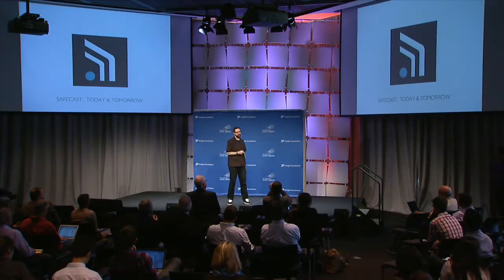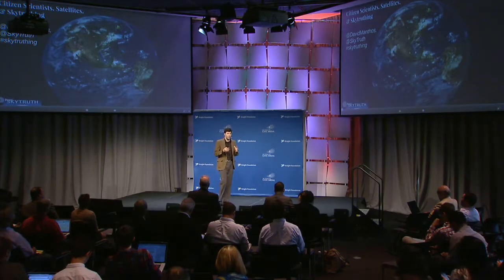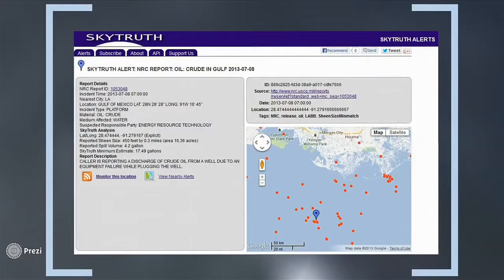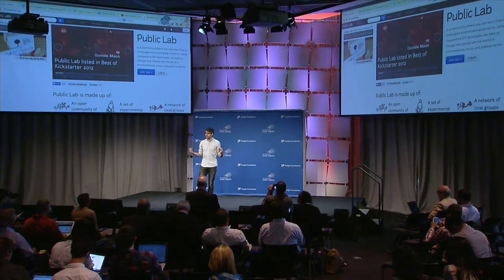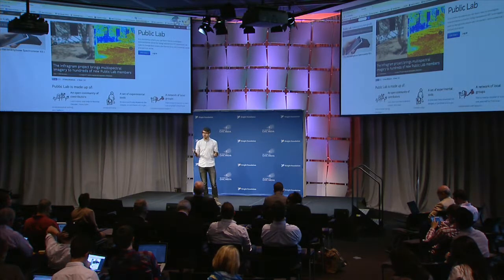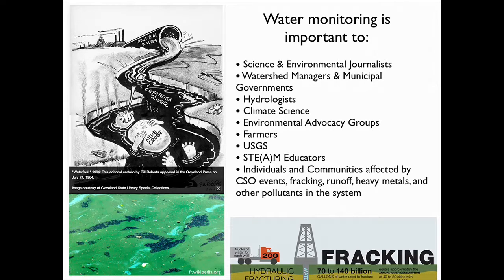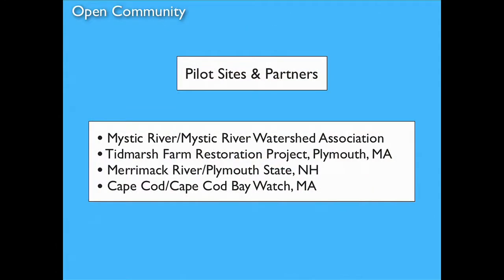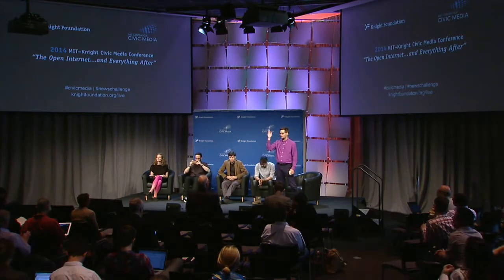Citizen Science, Sensing, and Mapping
From mapping neighborhoods in Nairobi to testing water in New Orleans, citizens are becoming sensors, reporting key details of the natural and built environments. Is this a new way of doing science? A new way of participating in civics?

Featuring:
* Catherine D’Ignazio and Don Blair - OpenWater project
* Sean Bonner - Safecast
* David Manthos - Skytruth
* Shannon Dosemagen - Public Lab

Full write-up from Denise Cheng (CMS '14) and Heather Craig (CMS '15):
civic.mit.edu/blog/hidenise/civic-conference-citizen-science-sensing-mapping